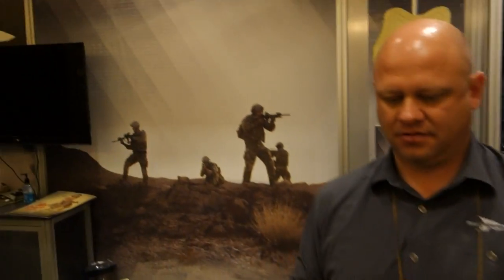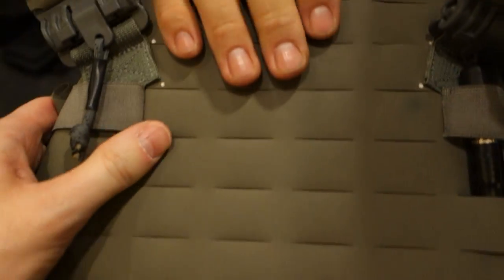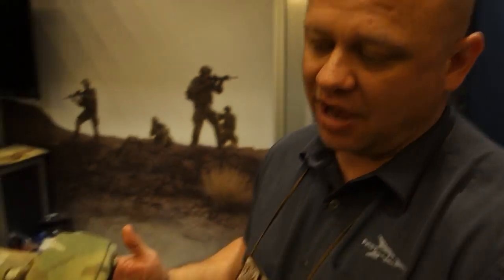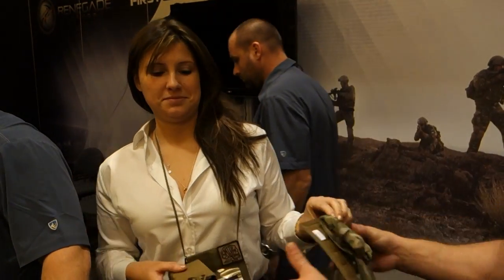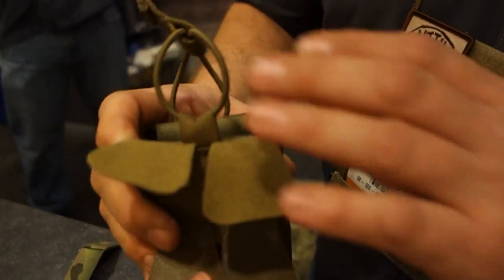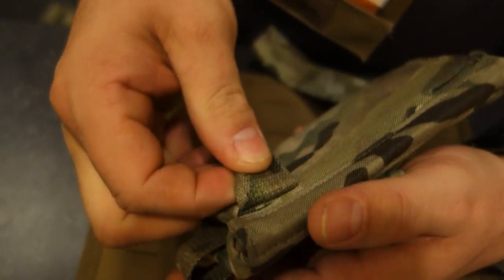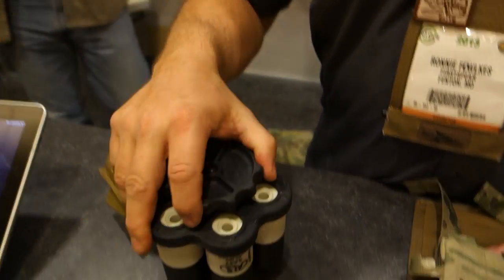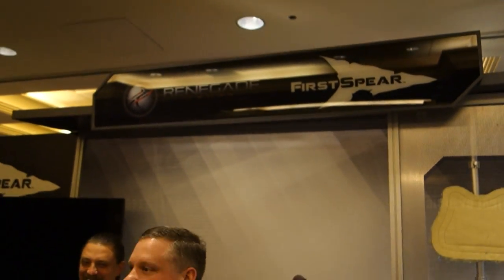Renegade Armor/FirstSpear Maritime Assault Plate Carrier System and Rifle Magazine Pocket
Ronnie Fowlkes of Renegade Armor and FirstSpear shows DefenseReview.com (DR) owner/editor-in-chief David Crane the Renegade Armor/FirstSpear Maritime Assault Plate Carrier System and Rifle Magazine Pocket attachment system at SHOT Show 2013.